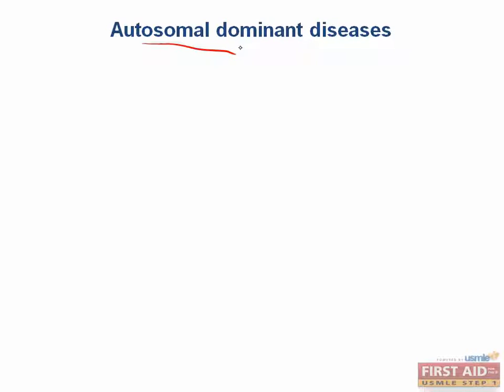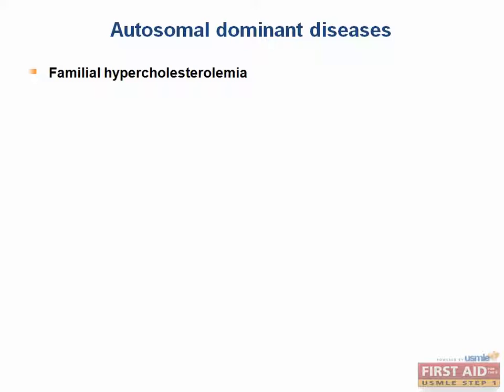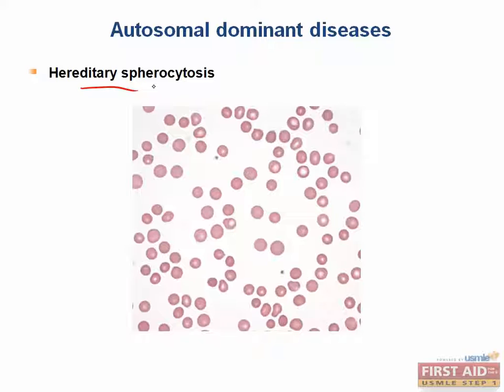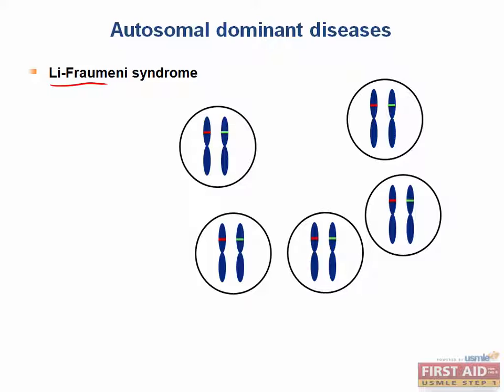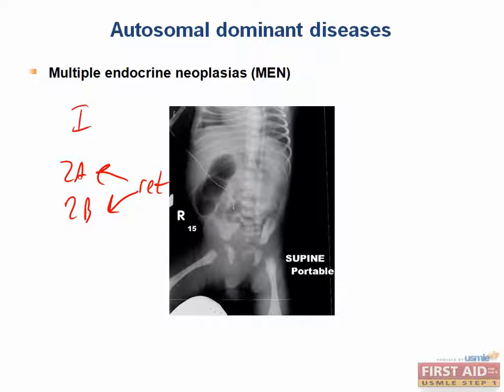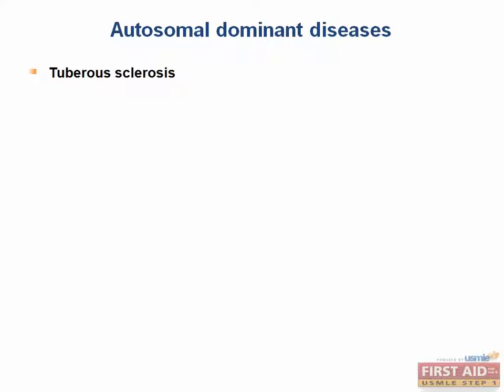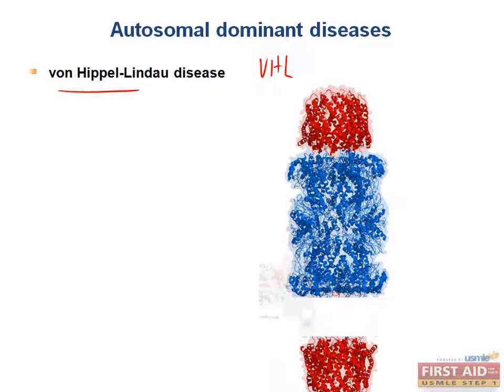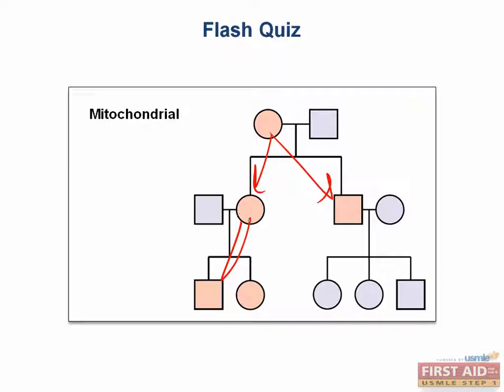Biochemistry Genetics Part 3